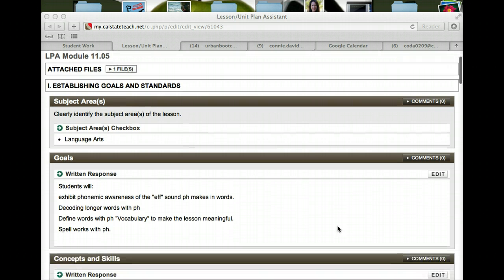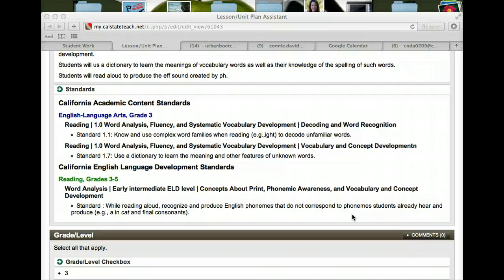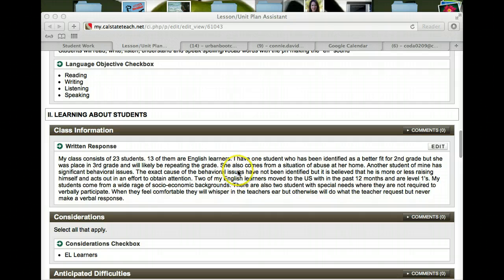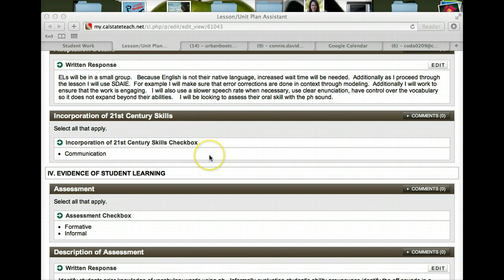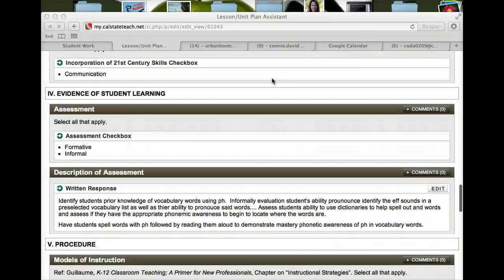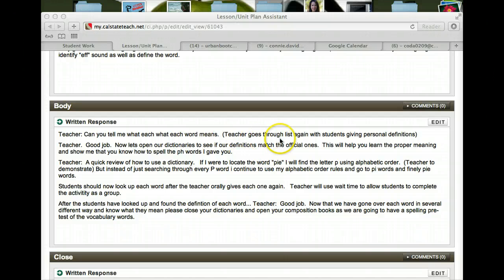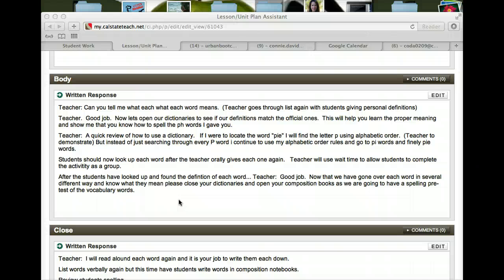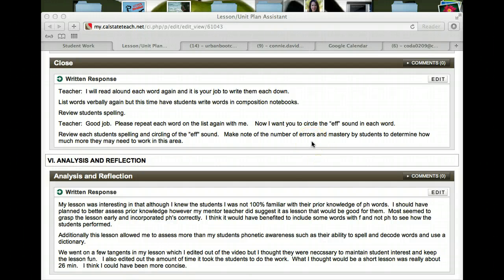Bens Lesson Plan Tutorial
Lesson Plan Tutorial